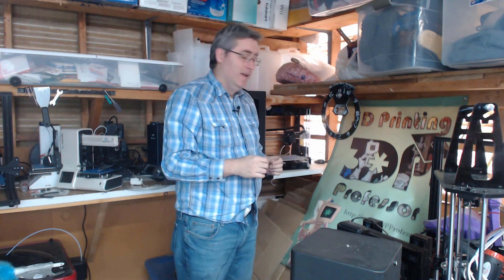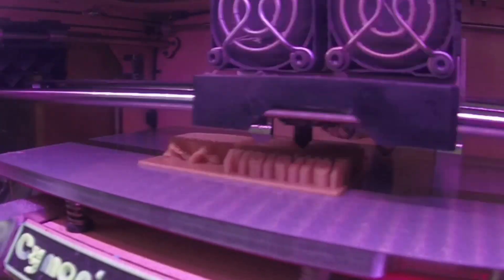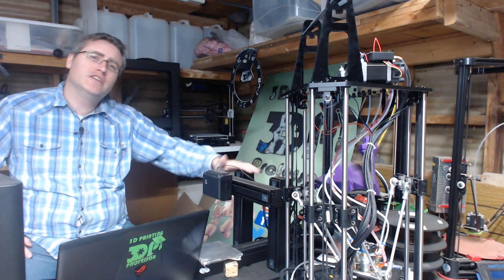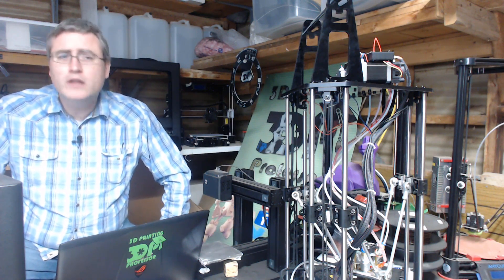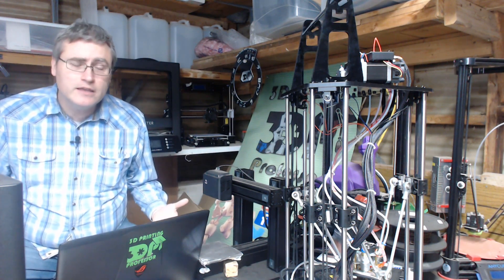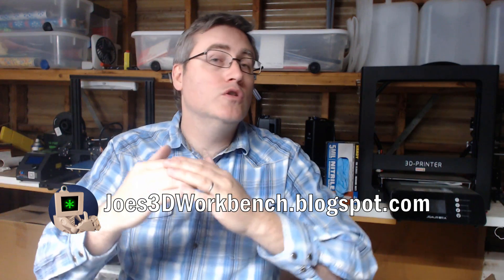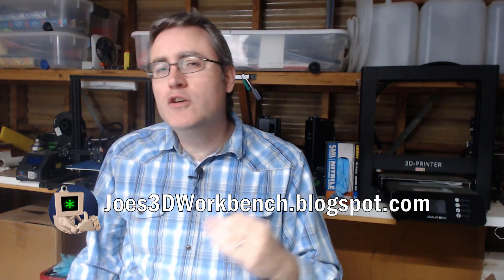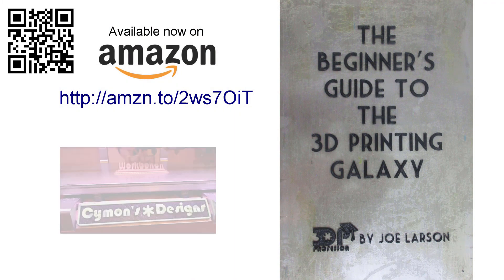March Madmess, a Month of Hardware Reviews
I'm going to spend the rest of March clearing my review queue, which means you get the real dirt on these printers right now. The good, the bad, and the ugly. No holds barred in the month of March.

Be sure to check out Andy and Whitney's Aliexpress Warnings on the 3D Printing Today podcast